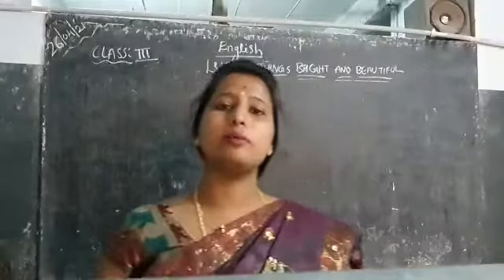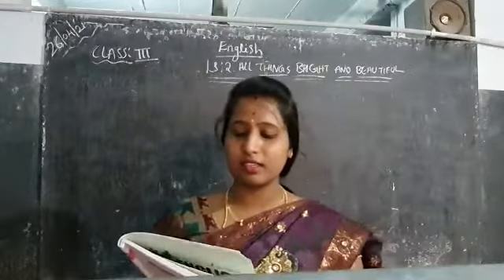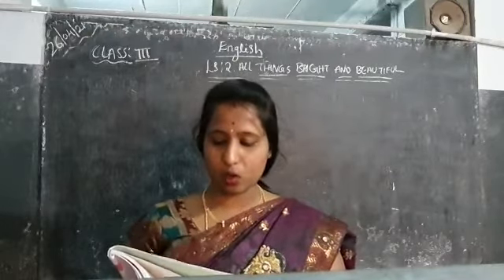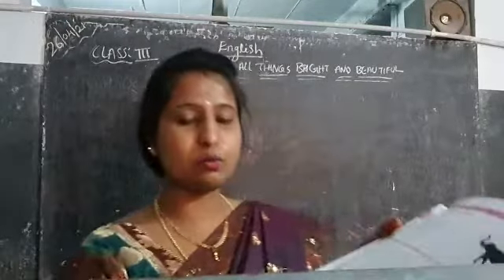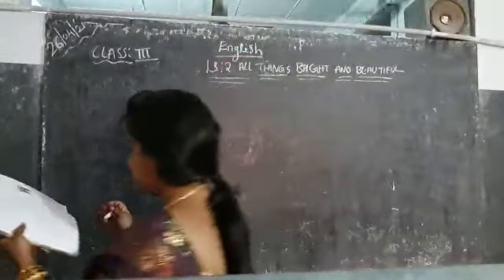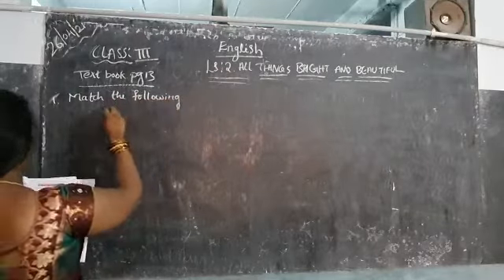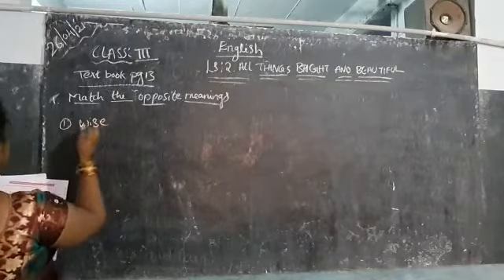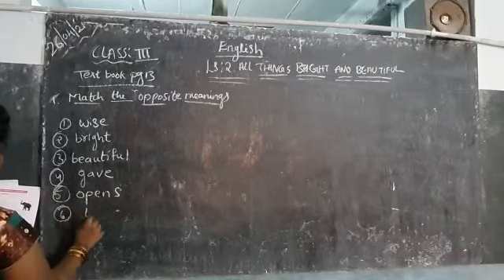3rd class English